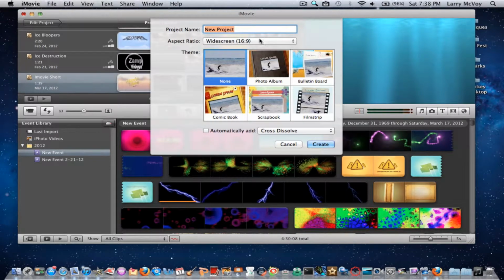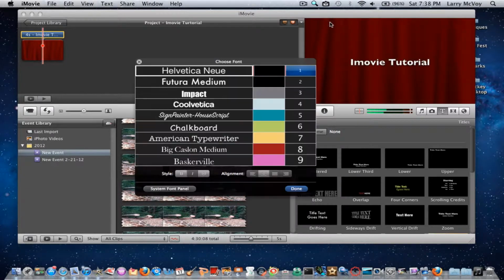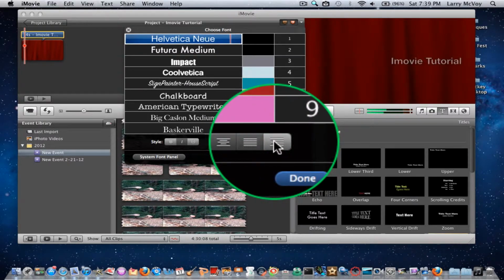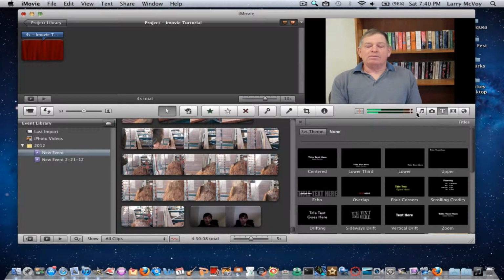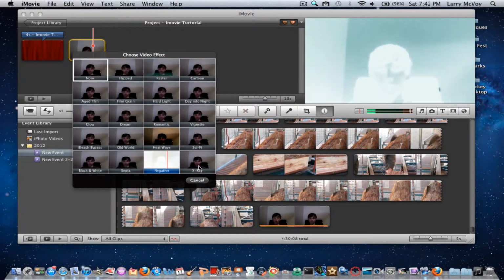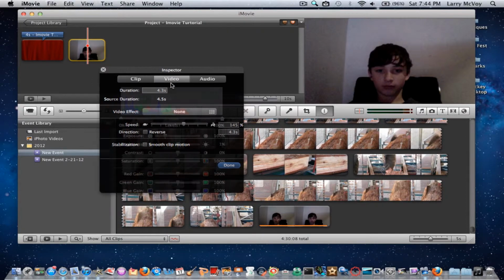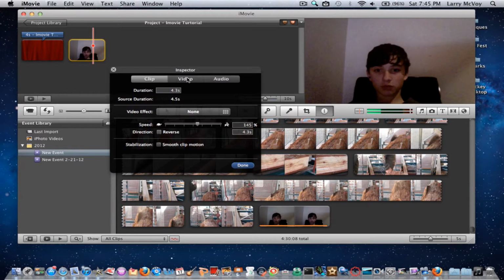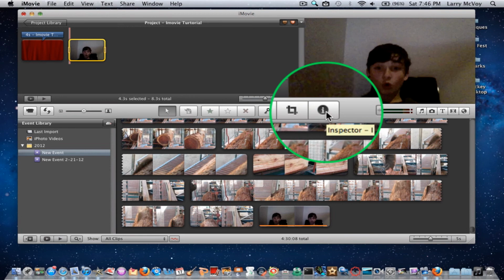Imovie Tutorial Part 3 Personalizing Your Video (Tutorials with CT 3)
This is the third iMovie tutorial.  It's about personalizing your video.

Part a: Text Positioning

Step 1: Open iMovie if not already opened

Step 2:  Add text

Step 3: Set preferred settings

Step 2:  Double click video footage/select video footage then click on inspector button

Step 3: Convert clip if not already converted
NOTE IF THE VIDEO FOOTAGE IS NOT IN A PROJECT IT CAN'T BE CONVERTED

Step 4:  Go to the middle of the inspector window and select preferred setting
NOTE THAT IF YOU SET TOO MANY SPEED CHANGES THE SOUND MAY CANCEL OUT. IF IT DOES CANCEL OUT THEN WHEN YOU EXPORT IT, SHARE IT, OR UPLOAD IT, THE SOUND WILL NOT PLAY.

Part c: Editing video from inspector

Step 2:  Double click video footage/select footage then click inspector button

Step 3:  Click video button from inspector window then set preferred settings

Part d:  Changing audio volume

Step 2:  Double click video footage/select video footage and click inspector button

Step 3:  Click audio button from inspector window

Step 4:  Set audio volume to preferred settings